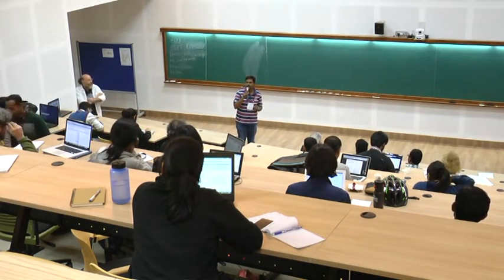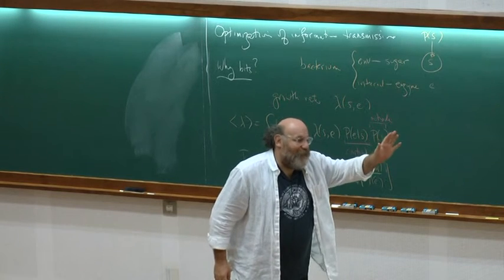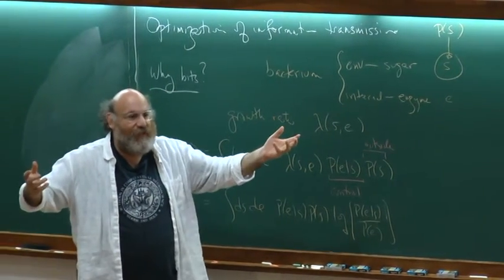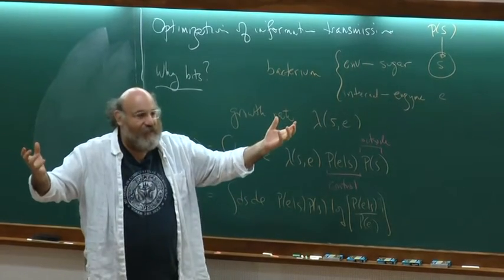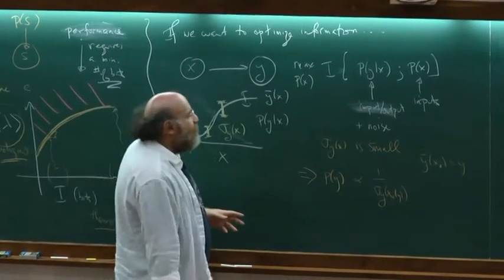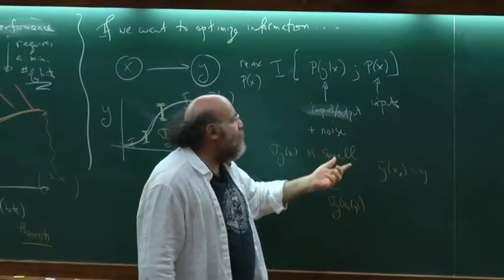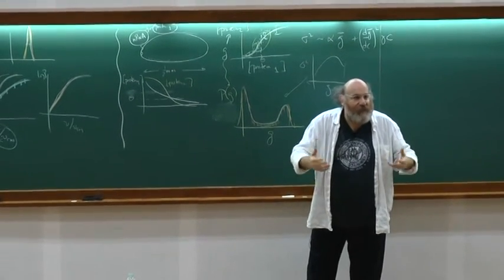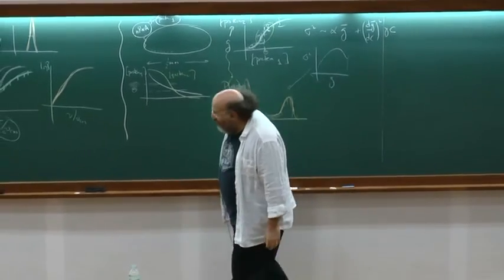Optimization principles and information flow in biological networks by William Bialek (Lecture 3)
Information processing in biological systems

DATES: Monday 04 Jan, 2016 - Thursday 07 Jan, 2016
VENUE: ICTS campus, Bangalore

From the level of networks of genes and proteins to the embryonic and neural levels, information at various scales drives biological self-organization. Living systems process this information to an astonishing degree of accuracy  and generate the complex patterns of life. Physicists, mathematicians, engineers, and biologists are collaborating extensively to unravel the role of information in biological processes. This discussion meeting aims to focus on recent advances in the general principles of information processing and self-organization in living systems.

Speakers
    Vijay Balasubramanian, Univ Pennsylvania, USA
    Upi Bhalla, NCBS-TIFR, India
    Manoj Gopalakrishnan, TIFR, India
    Stephan W Grill, BIOTEC, TU-Dresden, Germany
    Ann M Hermundstad, Univ Pennsylvania, USA
    Garud Iyengar, Columbia Univ, USA *
    Gautam I Menon, IMSc, India
    Sharad Ramanathan, Harvard Univ, USA
    Madan Rao, NCBS-TIFR, India
    Guillaume Salbreux, Francis Crick Institute, UK
    G V Shivashankar, MBI, Singapore
    Caroline Uhler, MIT, USA

Organising committee
    Vijay Balasubramanian, Univ Penn
    Pallab Basu, ICTS
    Sandeep Krishna, NCBS
    Vijaykumar Krishnamurthy, ICTS
    Mukund Thattai, NCBS

0:00:00 in Biological systems
0:00:10 Turing Lecture 3